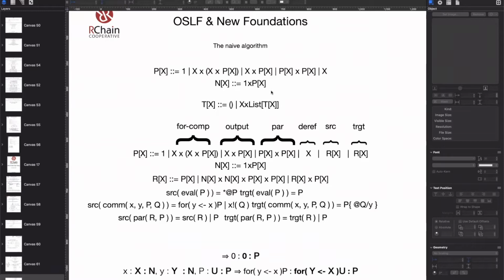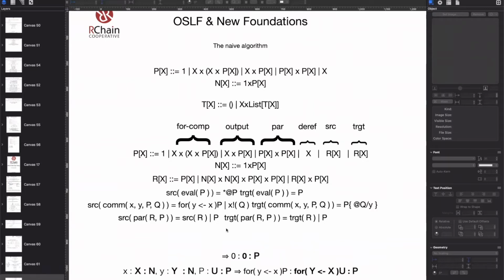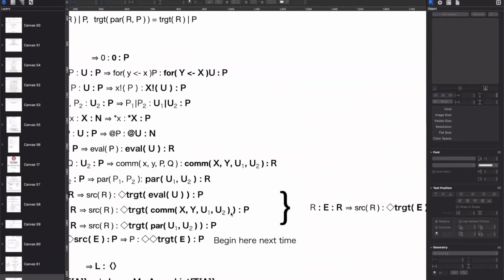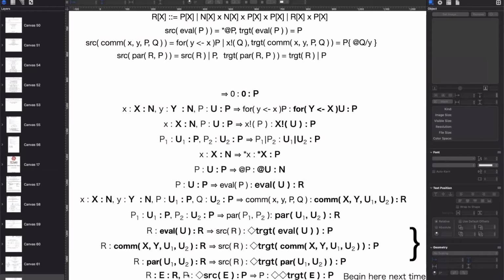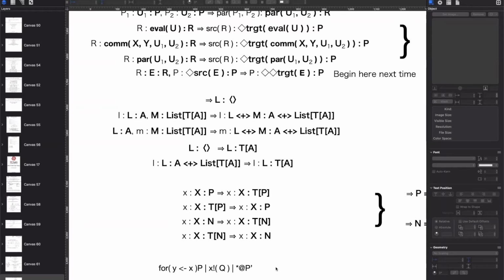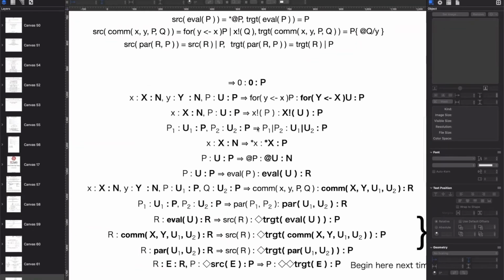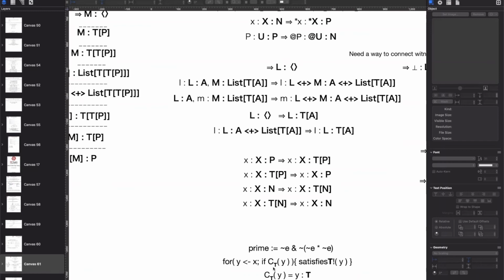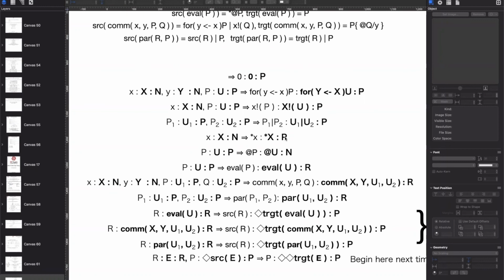CASPER STANDUP 220 Feb 21 2022 - the behavioral formulae generated by the OSLF algorithm.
This week's Casper Standup covered the behavioral formulae generated by the OSLF algorithm.